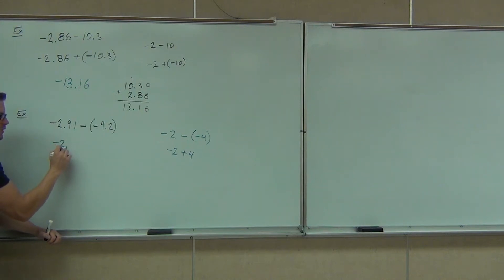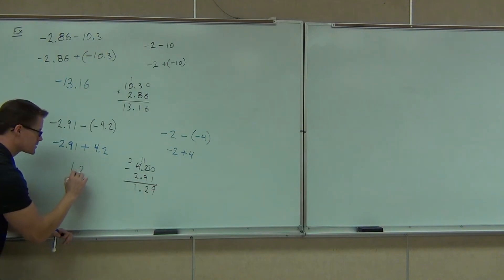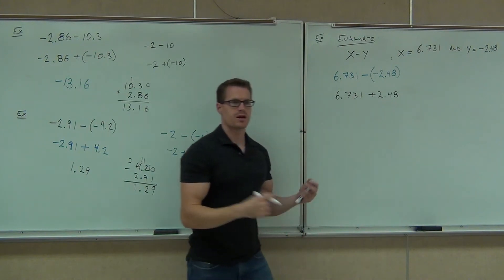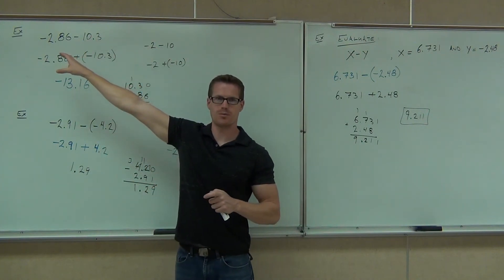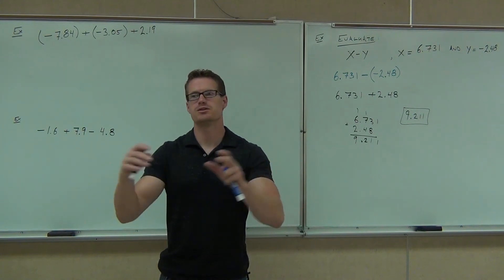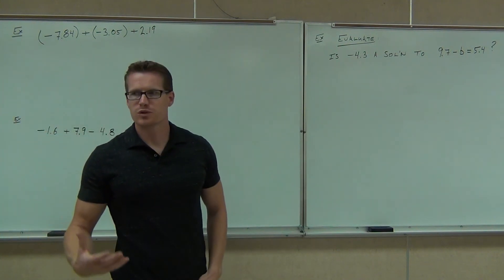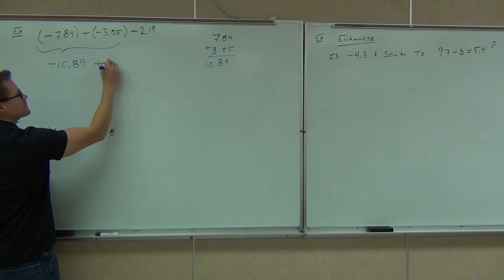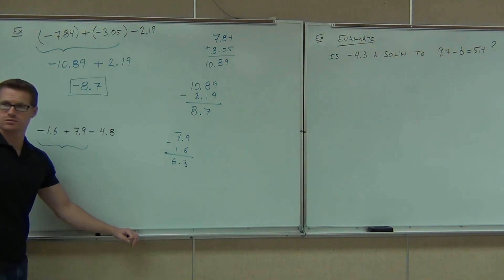Prealgebra Lecture 5.2 Part 2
Prealgebra Lecture 5.2 Part 2:  Adding and Subtracting Decimals Using the Addition Rule